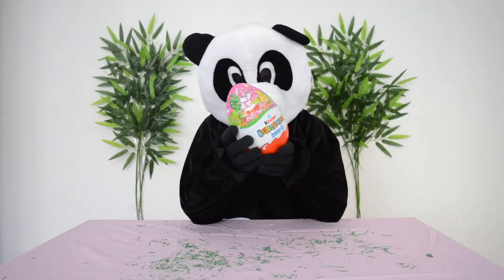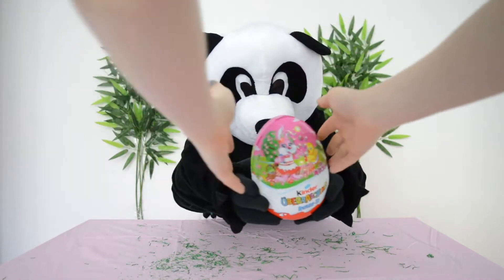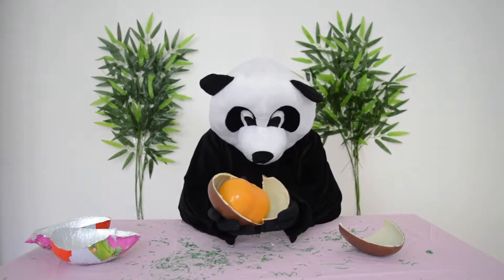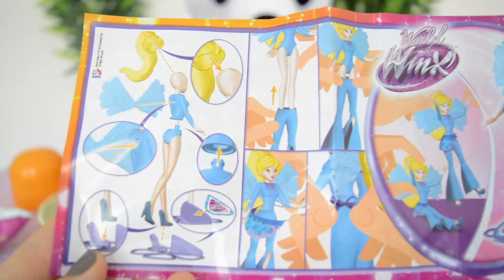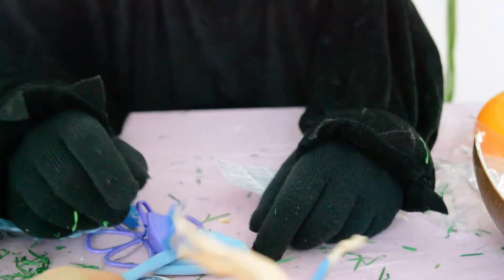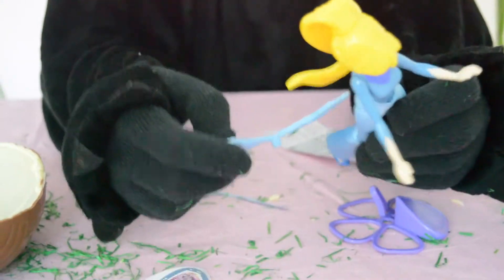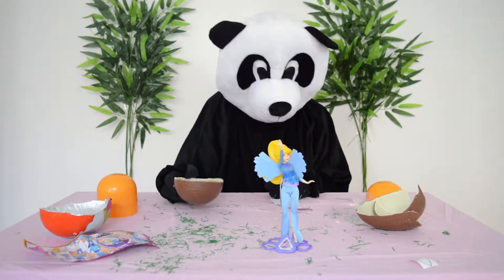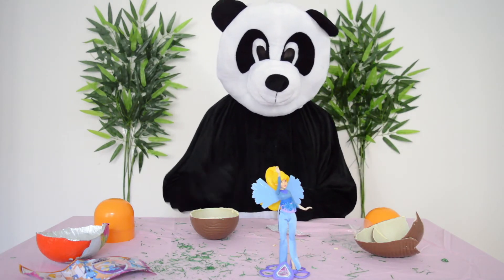Opening XXL Kinder EGG | Huge Surprise Toy | Chocolate Egg | Winx World | Video for Children Part 2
Hiii we are back with the part two of opening the GIANT Surprise EGG! ready for it?